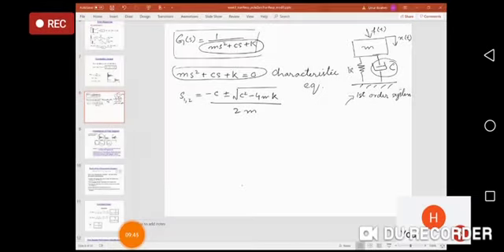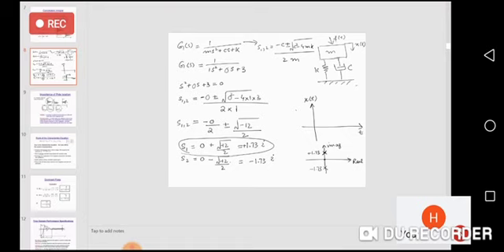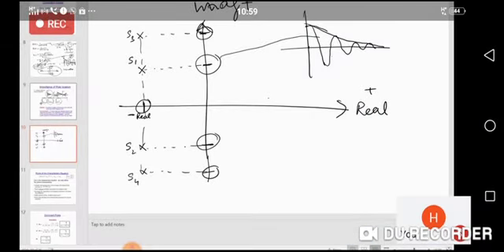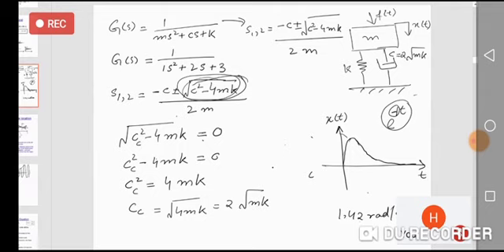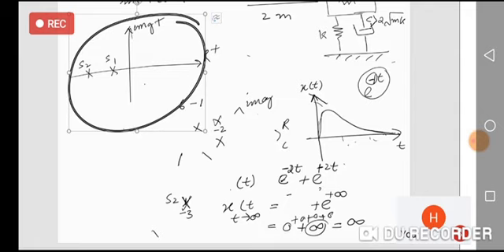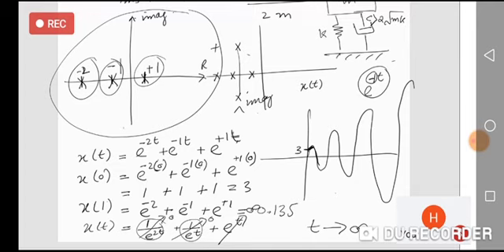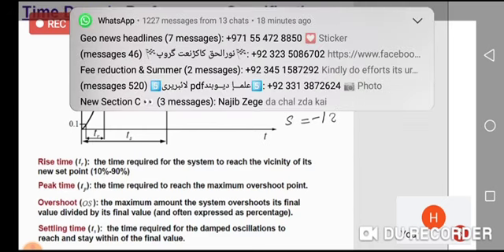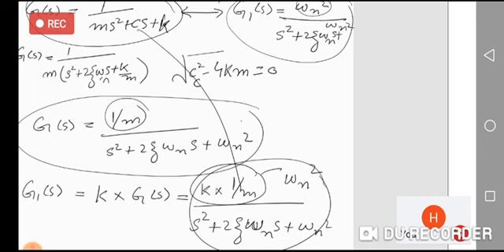Auto Control lec #2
Final term, AUDIO START AFTER 8 MINUTES